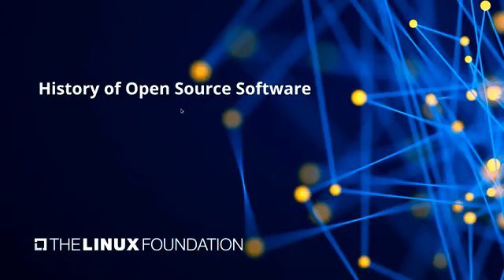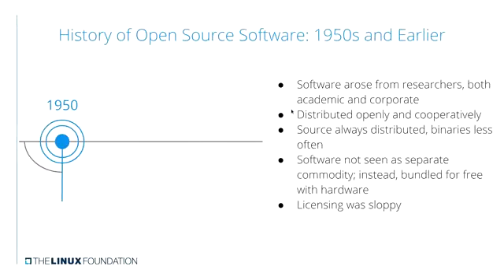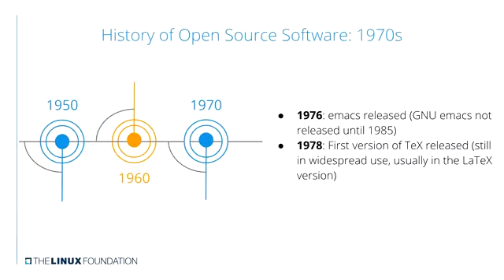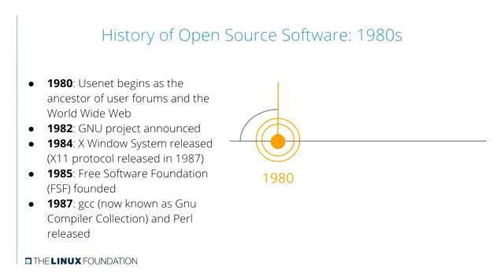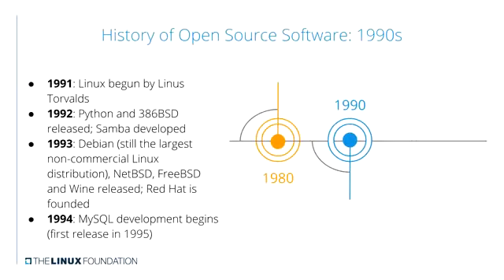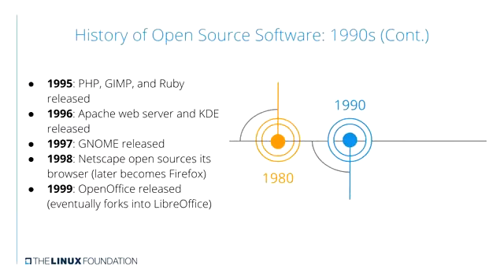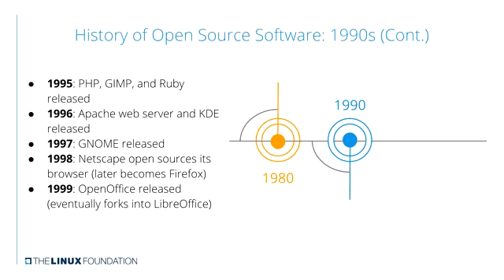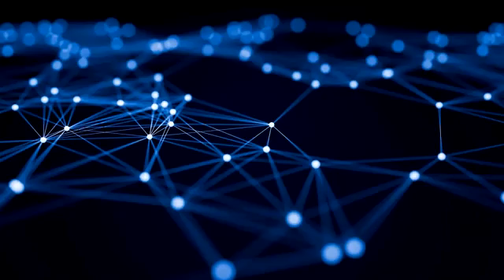History of Open Source Software | 7th | week 1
We're briefly going to run through the history of open source software. While the term open source software dates back only to 1998, the concept of freely sharing the source through various applications, programs, hardware device, drivers, et cetera, dates back to at least the 1950's in the early years of the computer age.
In the 1950's, most software arose from both corporate and academic environments, it was often very strongly coupled to the hardware, and was generally not distributed by itself, it was distributed with the binaries. It wasn't seen as a separate commodity, and licensing was sloppy. One reason for the fact that the source was distributed is that there was many different platforms that people ran on, they had different compilers, different operating systems, and the concept of distributing binaries just was not practical at all. In the 1960's, there were rapid advances in computer science, as well as rapid advances in hardware. These developed both in academic institutions, such as MIT and Berkeley, and very important early research labs, particularly Bell Labs and Xerox. The Internet was born in 1968 with the beginning of ARPANET, and the Unix operating system began in 1969.